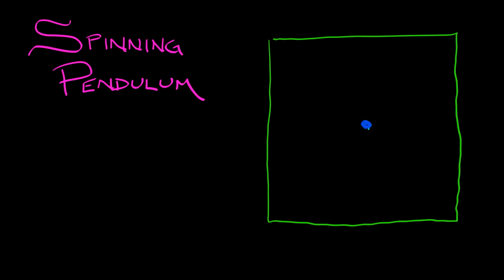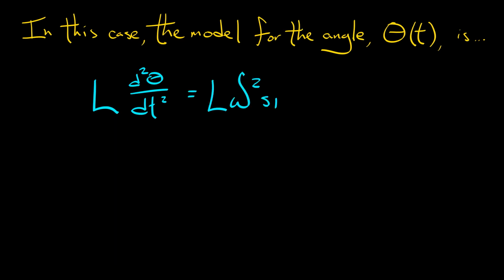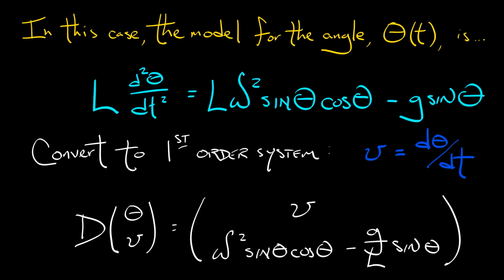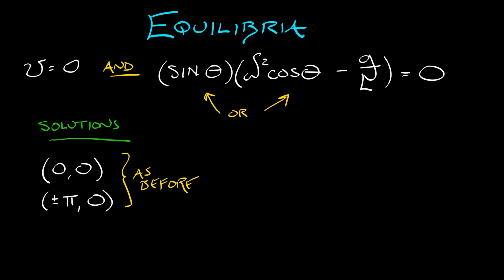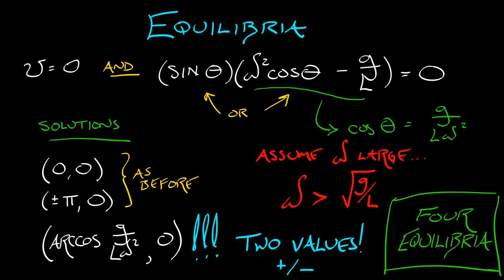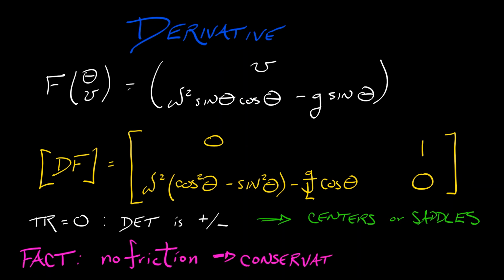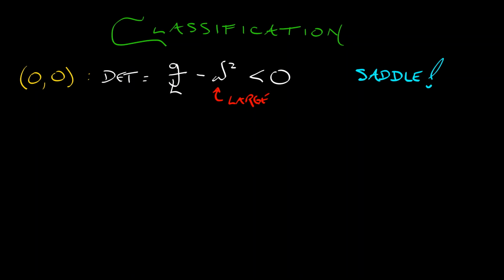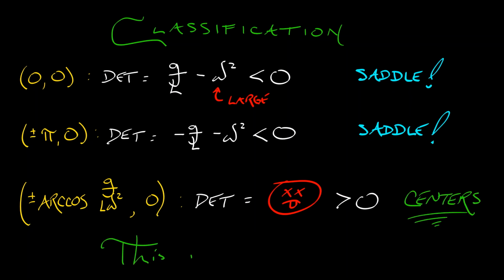ADS : Vol 2 : Chapter 8.2 : A Spinning Pendulum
Things change a little bit when we take the planar pendulum and send it for a spin.  Let's see what happens...